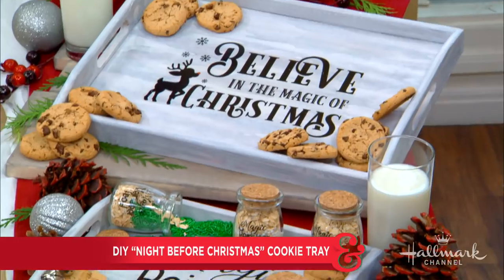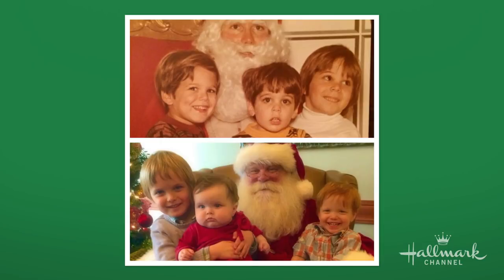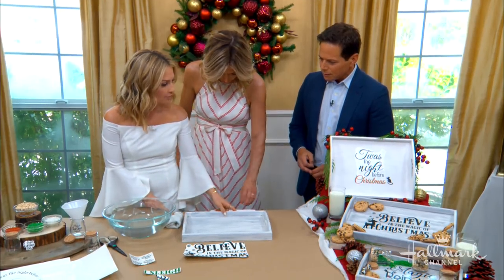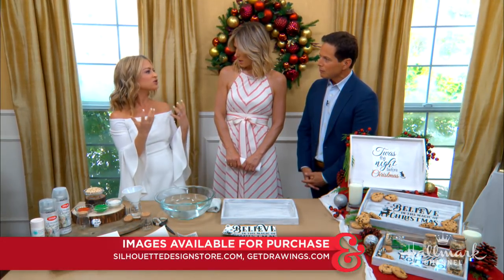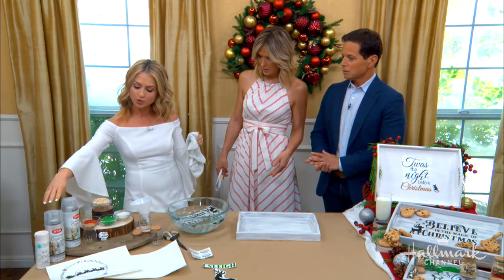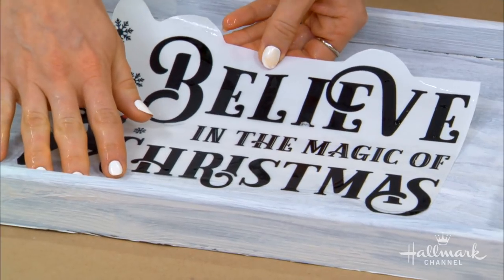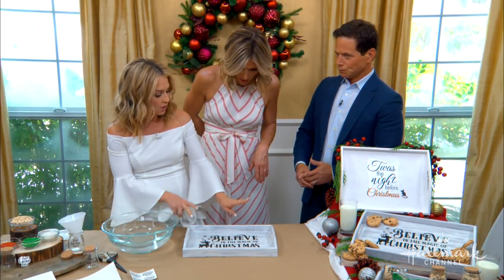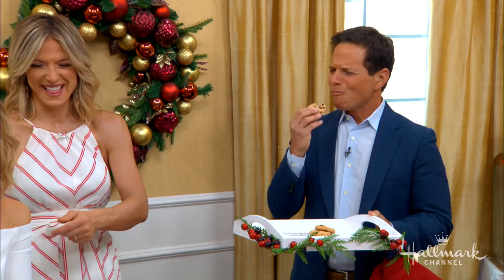DIY “The Night Before Christmas” Cookie Tray - Home & Family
Maria Provenzano is showing you how to make your own cookie trays for the holidays.